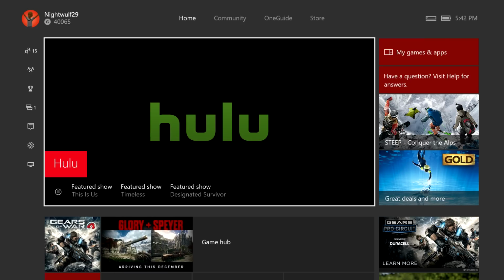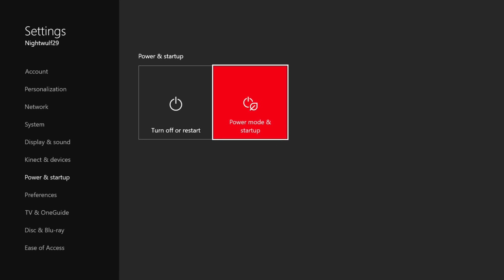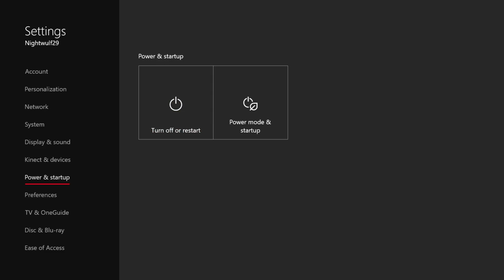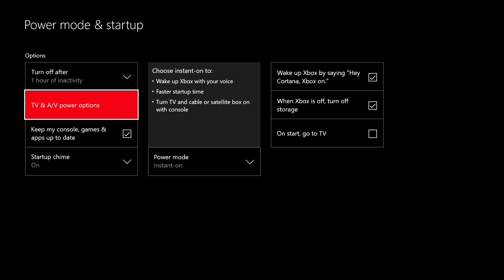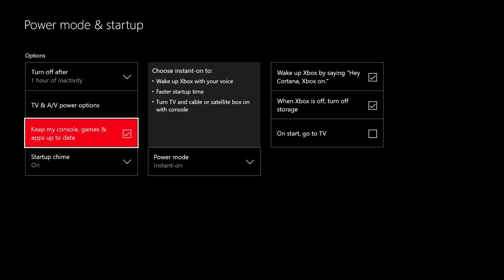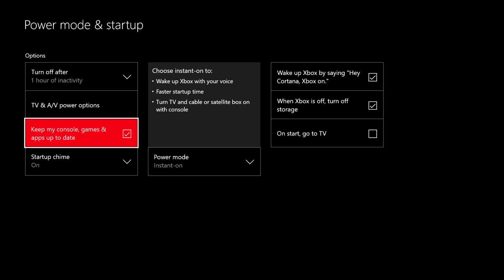How to Setup Auto Update On the Xbox One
Here is a quick video to show you how to set up auto updates on your Xbox One to keep your games, apps, and console updated. Enjoy!